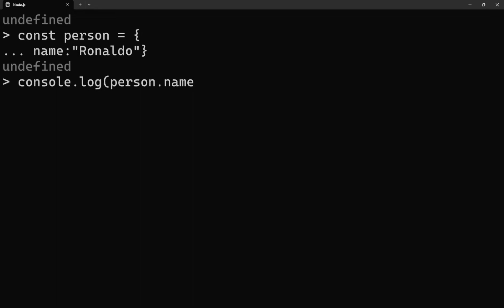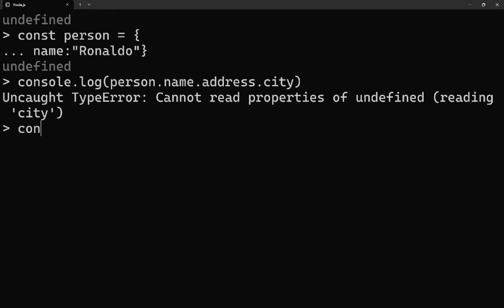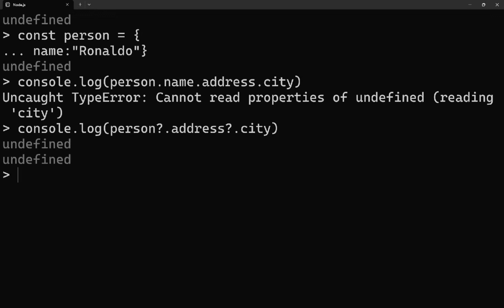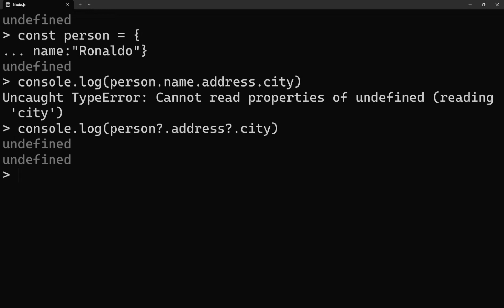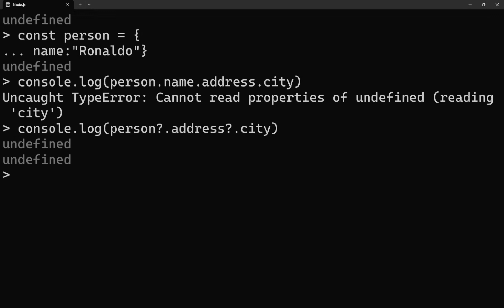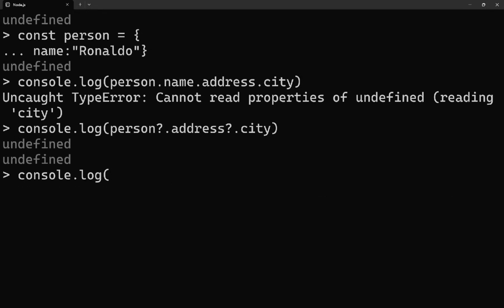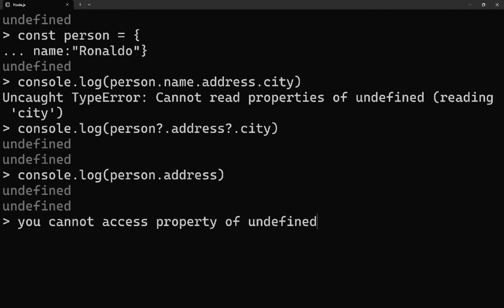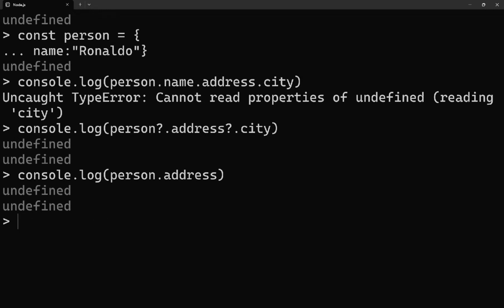Optional chaining in JavaScript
in this video I have describe of optional chaining  in JavaScript. I have explained how to handle the error and how to how to solve the undefined in JavaScript and also I have explained the very important topic of optional chaining and
Returning  undefined and error from a program  are important Concept in JavaScript like returning something from undefined we call error.